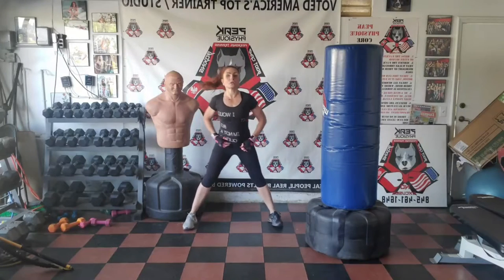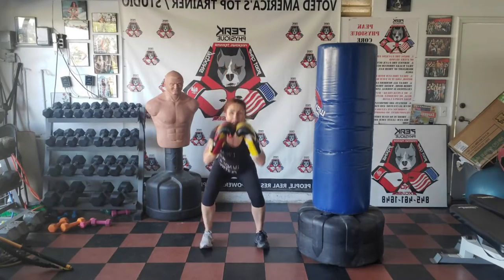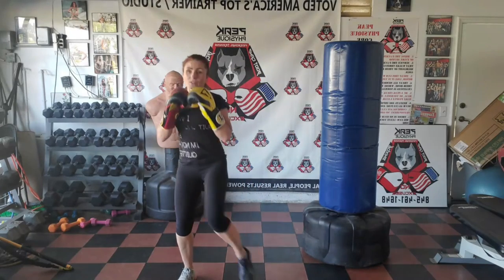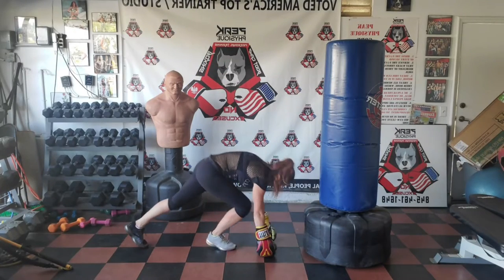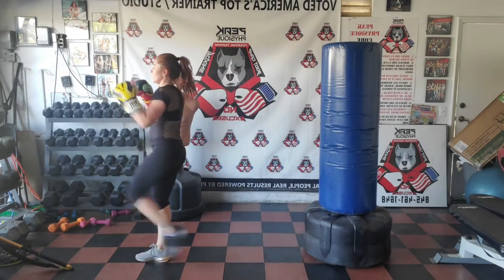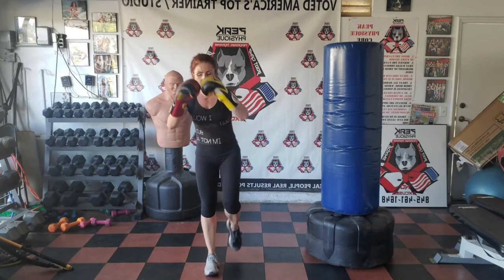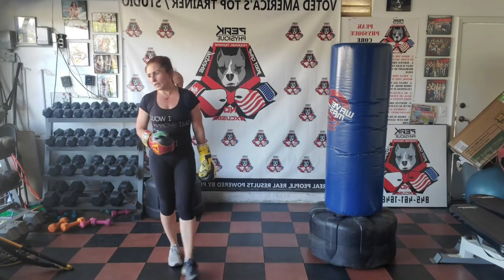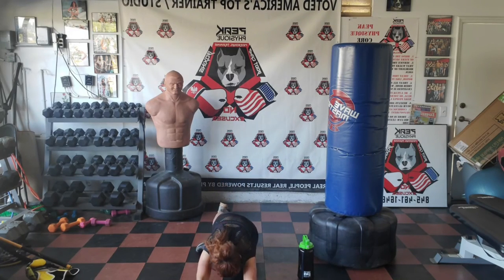No Equipment Fun Boxing Session with Coach Eva